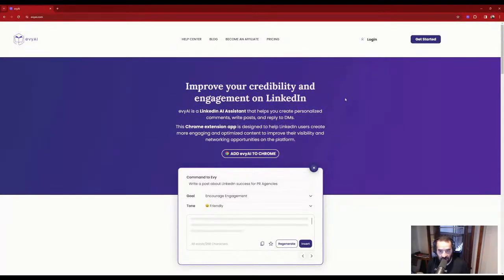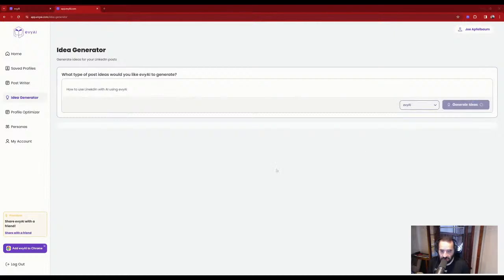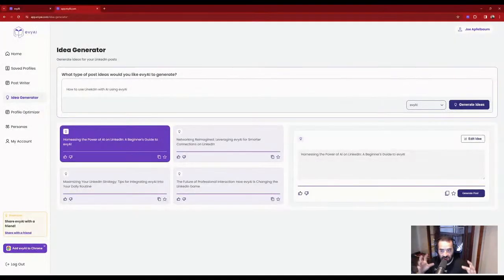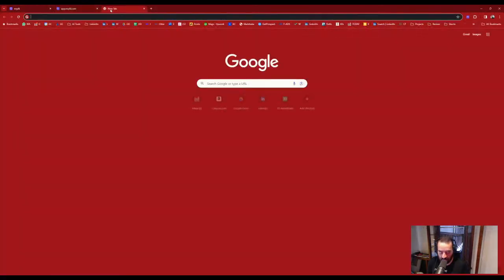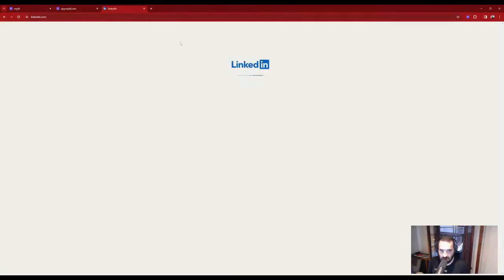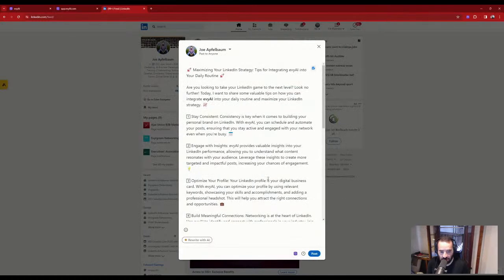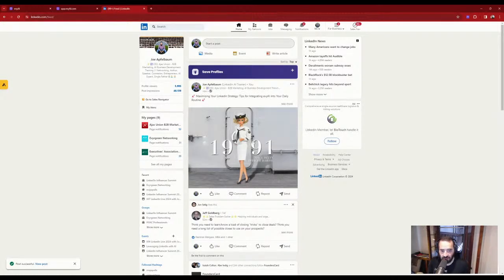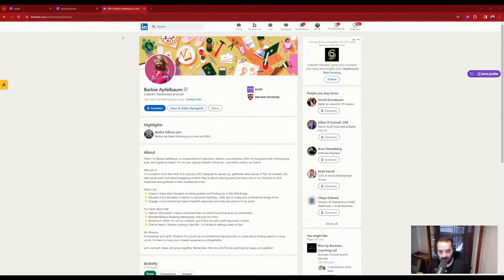010 LinkedIn Live 2024 with Joe Apfelbaum // evyAI.com Tutorial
Joe Apfelbaum discusses how to leverage LinkedIn on LinkedIn Live.